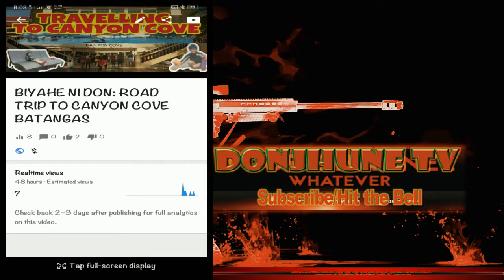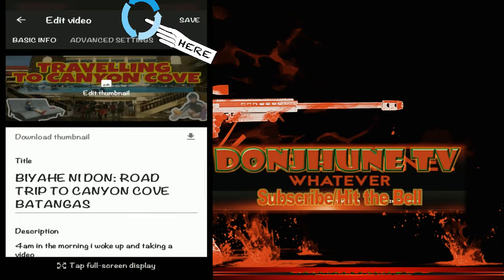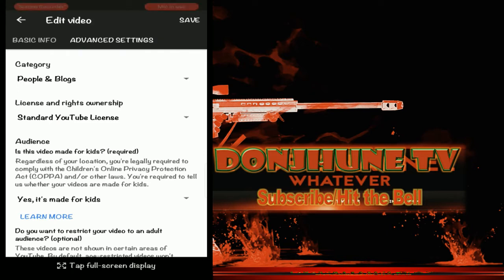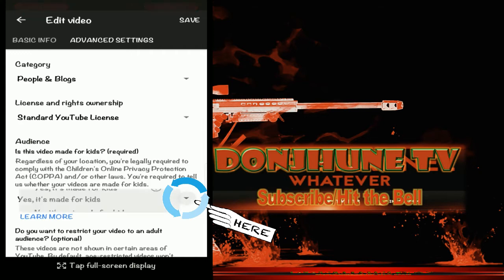HOW TO EDIT YOUR CHANNEL OR VIDEO'S AUDIENCE IN YOUR CELL PHONE SMARTPHONE COMPLYING WITH COPPA 2019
Today's video i will show you hot to set your channel or videos Audience
complying with COPPA
using your mobile phone - smartphone - phone
its simple just download the Application YOUTUBE STUDIO
A quick tutorial 2019

Hi Everyone! I'm Marjune Suaya and Your Watching DonJhune TV!

Suaya Marjune Buyuccan
DonJhuneTV

Hope to see you again on my next video